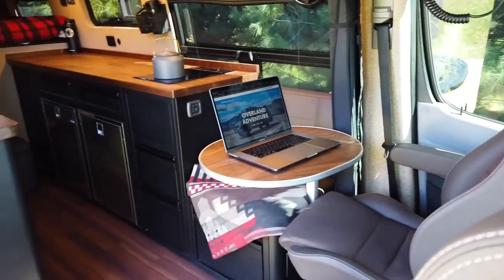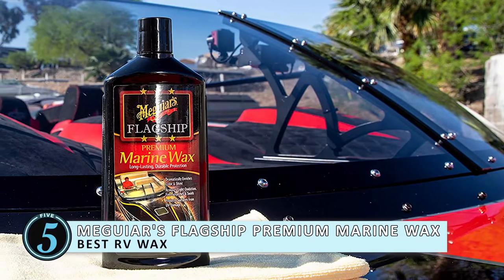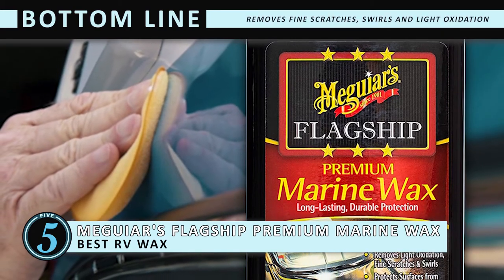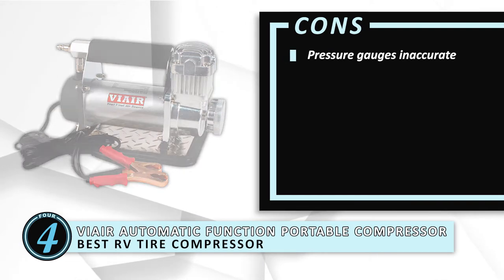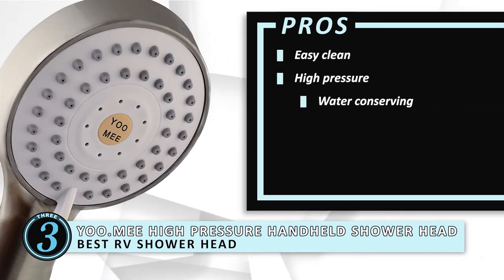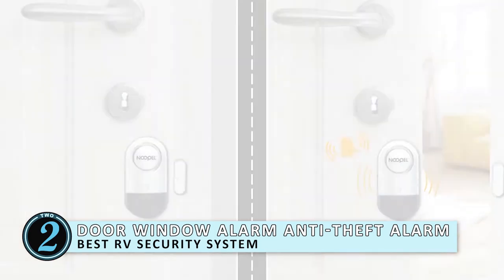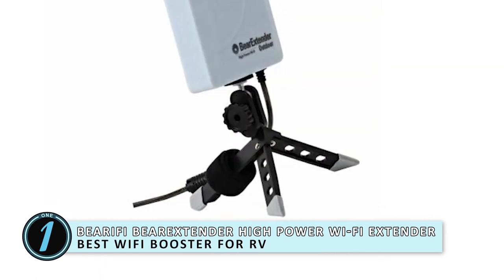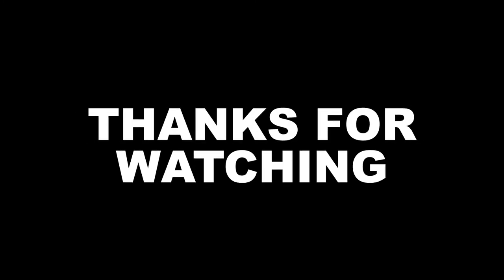Best RV Gadgets 🚐: The Ultimate Beginner’s Buyer Guide | RV Expertise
(Best RV Gadgets)

✅ Featured Products for Best RV Gadgets

0:00 Introduction
0:46 5. Best RV Wax: Meguiar's Flagship Premium Marine Wax ➜
1:37 4. Best RV Tire Compressor: Viair Automatic Function Portable Compressor ➜
2:39 3. Best RV Shower Head: YOO.MEE High Pressure Handheld Shower Head ➜
3:30 2. Best RV Security System: Door Window Alarm Anti-Theft Alarm ➜
4:16 1. Best Wifi Booster for RV: Bearifi BearExtender High Power Wi-Fi Extender ➜

🚐 How to Choose RV Gadgets:

🚐 Do You Need It?
Something that impulse buyers often struggle with asking themselves is ‘Do I really need this?’ If you think that this gadget can genuinely offer you a great service, fix something around your home, or even just save you time and effort, you should get it. However, if it’s something that you think is just cool but isn’t really required, don’t bother getting it.

🚐 Are There Good Reviews?
Most of the time people just go ahead and buy something out of interest and then end up regretting it once it arrives; very quickly all those bad reviews on Amazon start to make sense. Always keep a cautious eye out for products that don’t have raving reviews left on their website.

💬 Let us know what you think of these RV Gadgets in the comment section below.